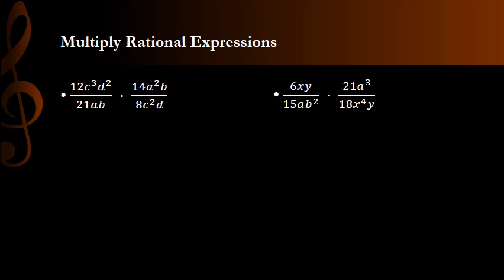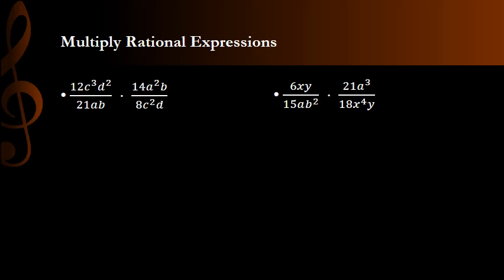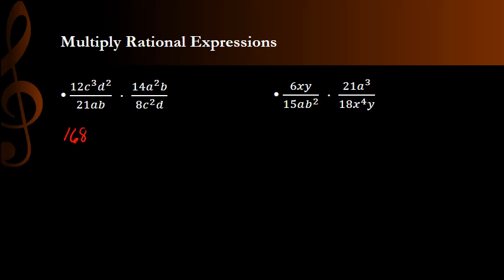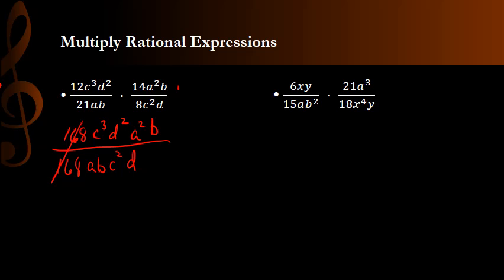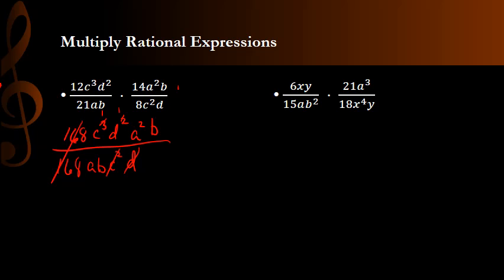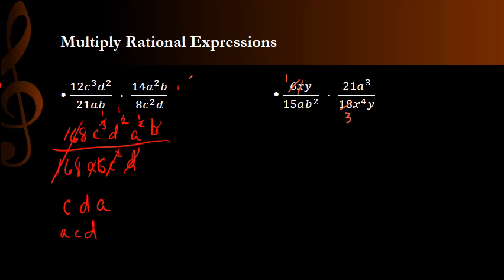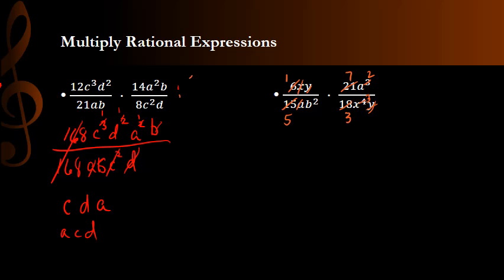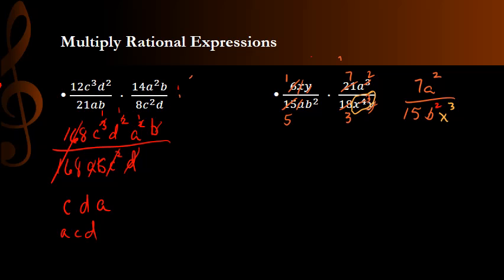Multiply Rational Expressions